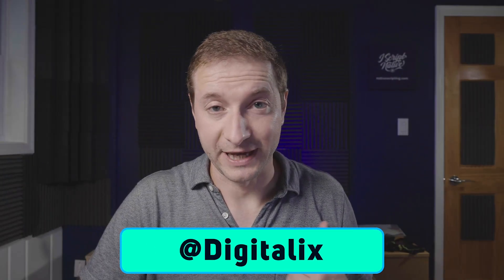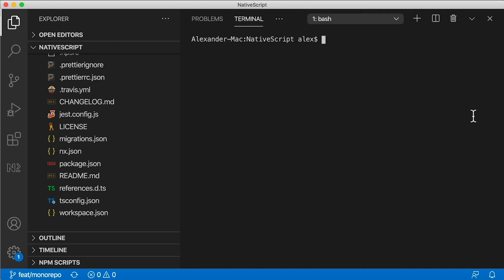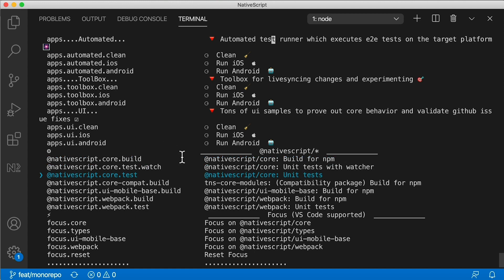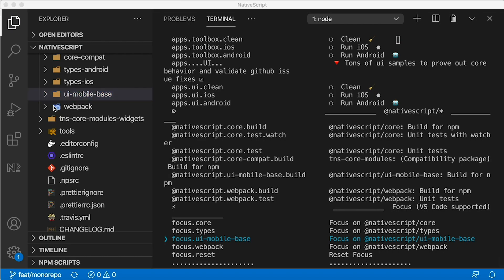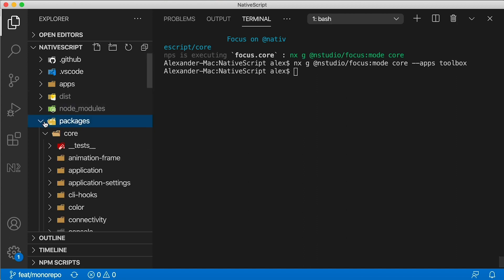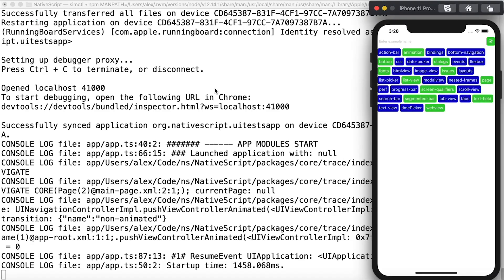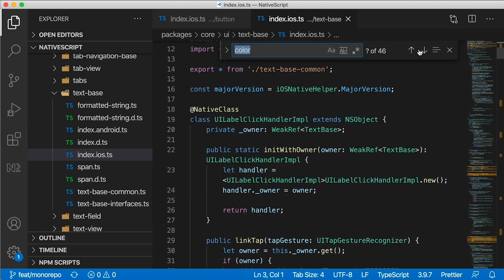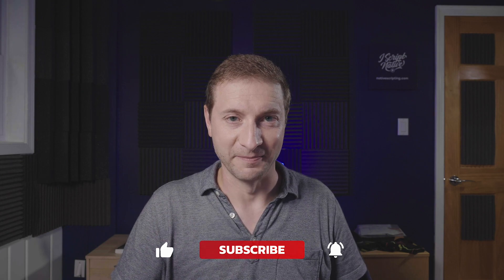Intro to the New World of NativeScript Contributing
With the latest release of NativeScript, contributing to the framework has become a simple task. In this video, I'll show you how to quickly get up and running with NativeScript, in just two steps. I'll also show you an example of making a change in a core module and having it immediately sync to a demo app running on a device.